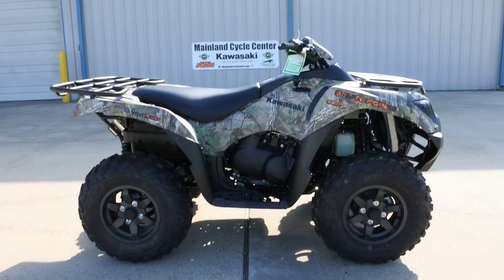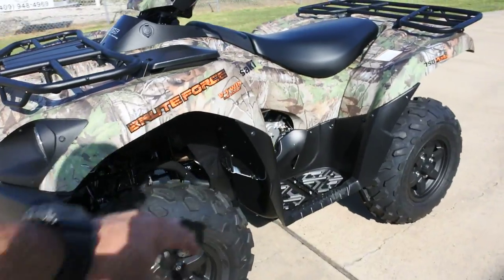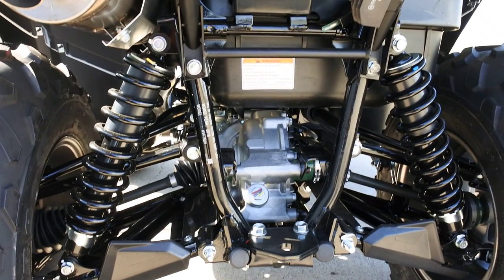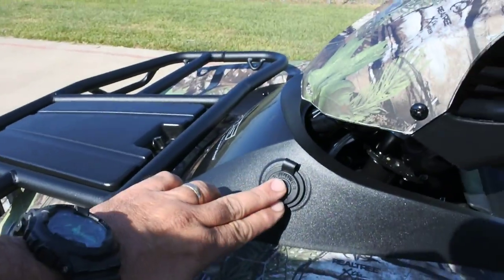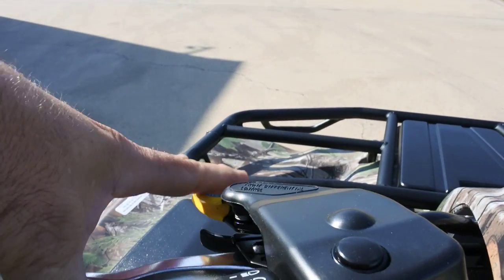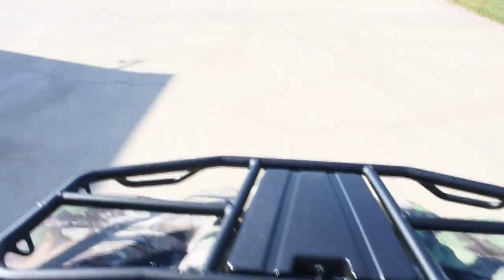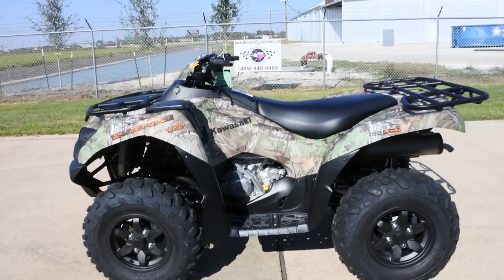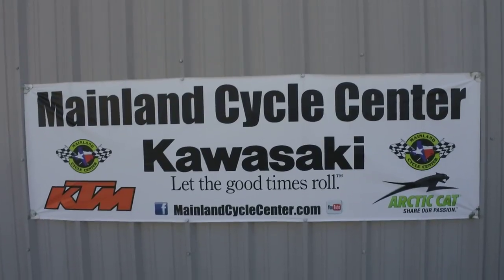SALE $8,599: 2018 Kawasaki Brute Force 750 Camo Overview and Review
Please enjoy Mainland Cycle Center's look at the 2018 Kawasaki Brute Force 750 Camo. Mainland Cycle Center is located in La Marque, TX just outside of Houston, Texas. We want to earn your business!